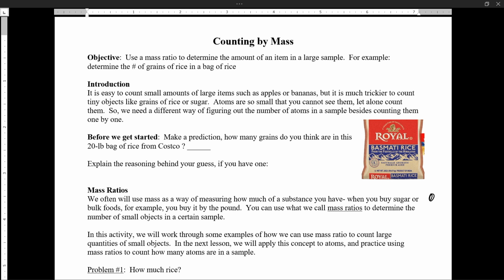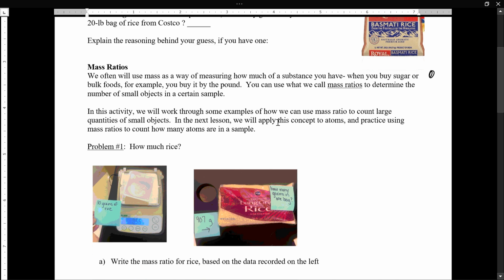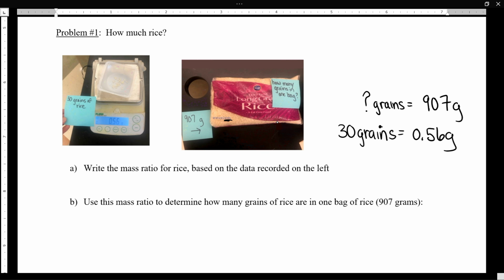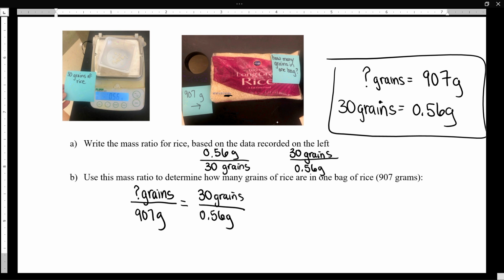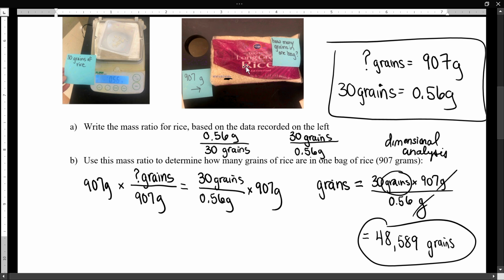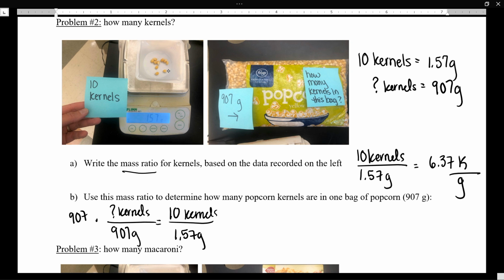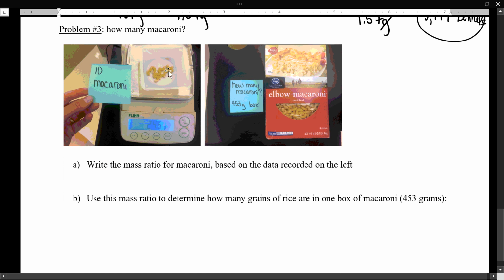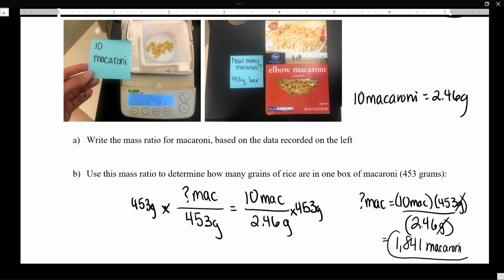Counting by Mass Sample Problems